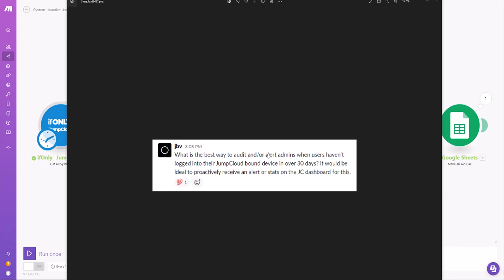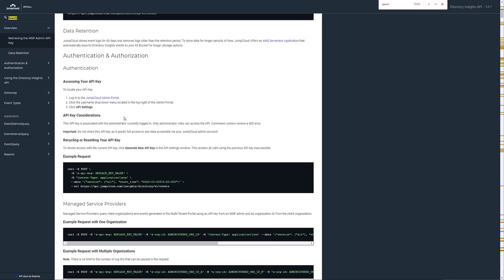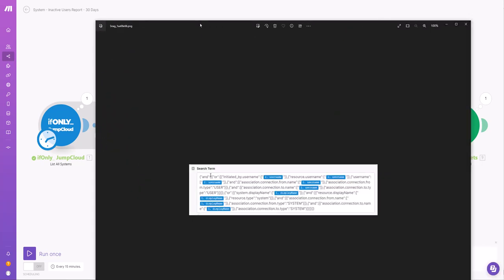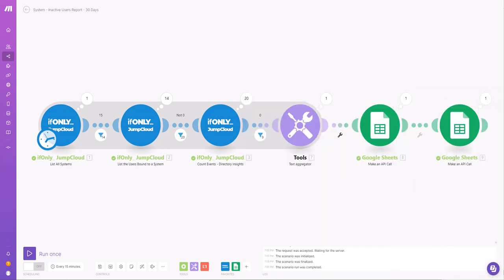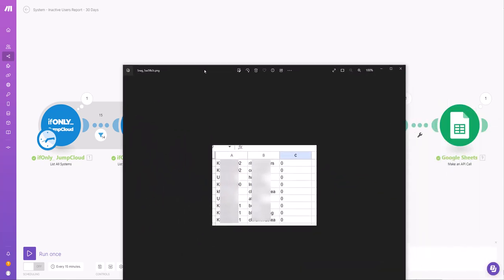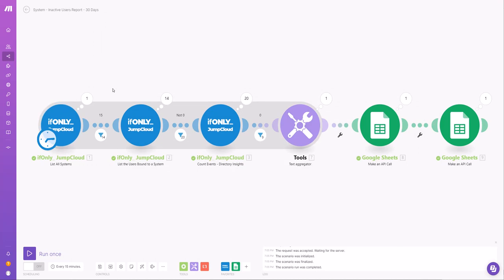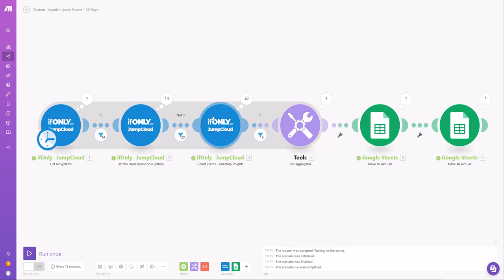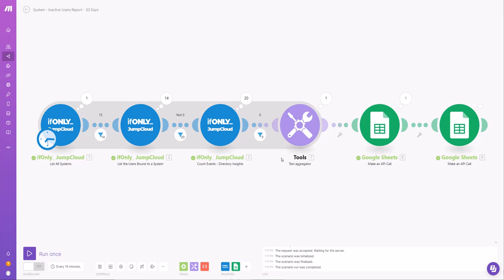ifOnly_ JumpCloud - Inactive System Users using Make.com API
Here's an example of creating an automation to create a report for inactive users on all systems.  This was a question in the JumpCloud Slack.